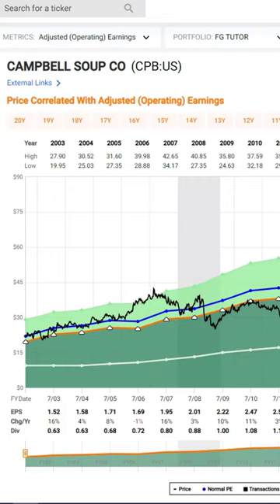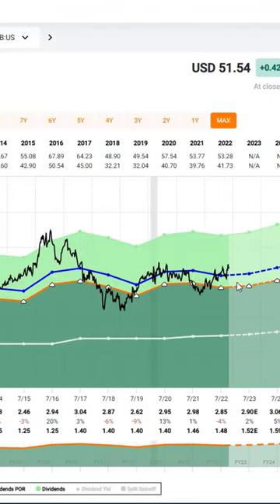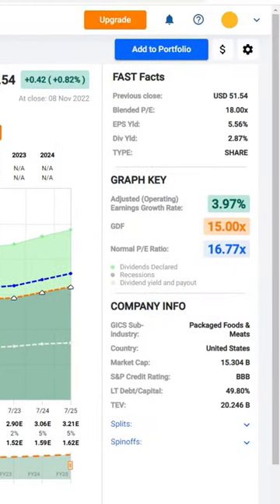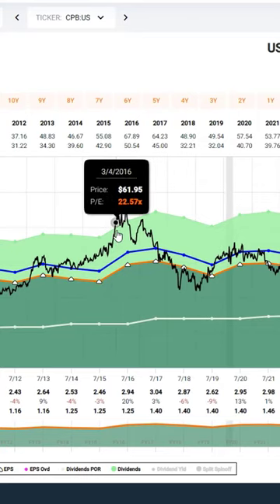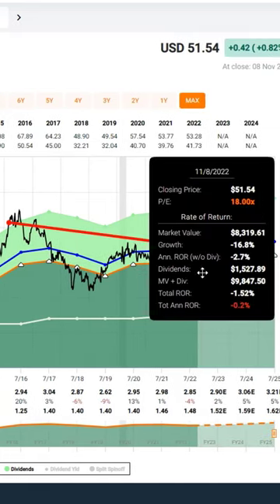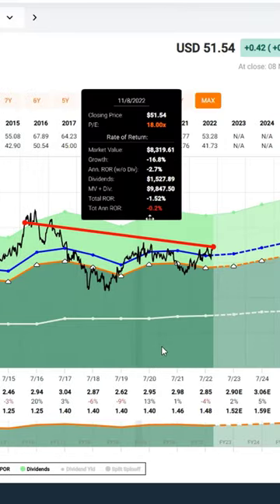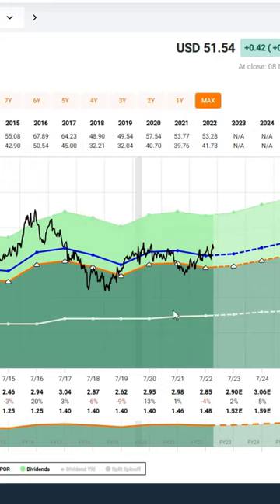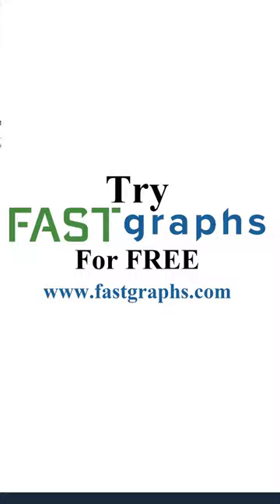Campbell Soup (CPB) FAST Graphs Analysis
Campbell Soup (CPB) FAST Graphs Stock Analysis